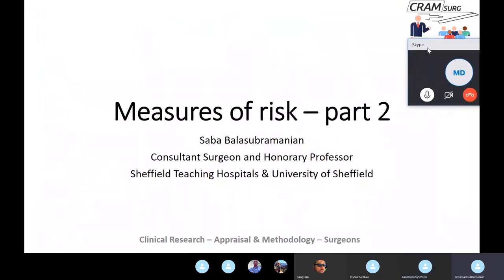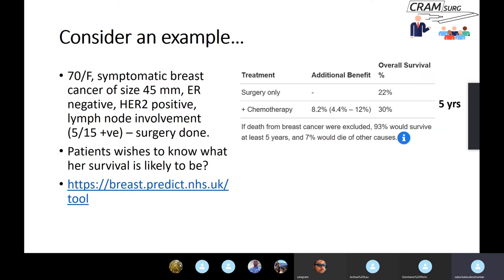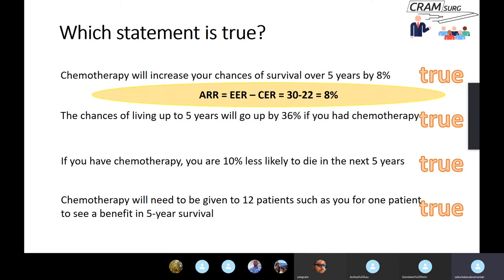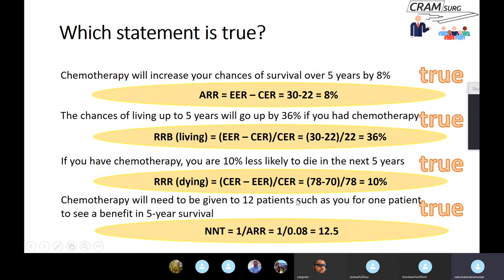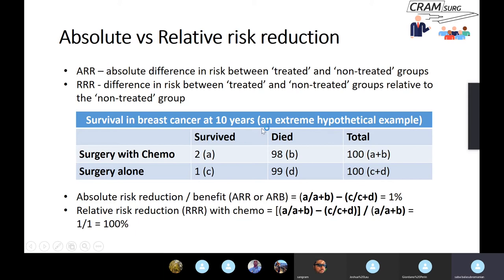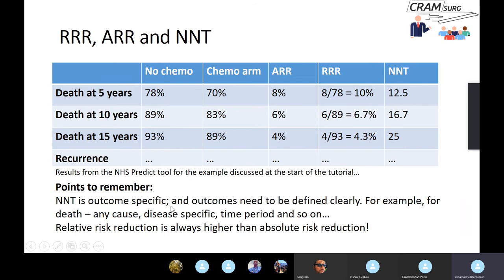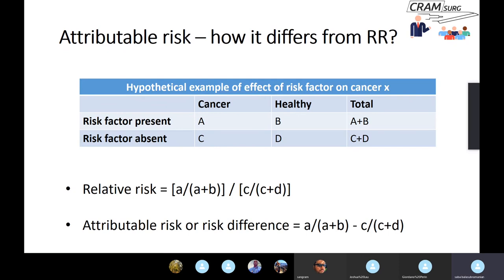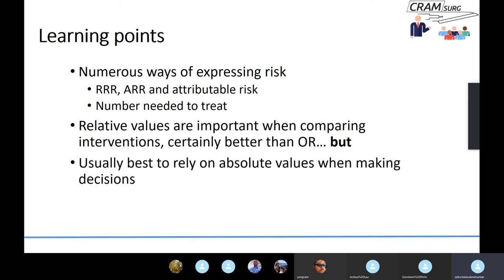CRAMSURG chapter 7 Risk Measures - part 2 (RRR, ARR, NNT)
Professor Saba Balasubramanian talks about Risk Measures - part 2 (Relative Risk Reduction, Absolute Risk Reduction, Number Needed to Treat)